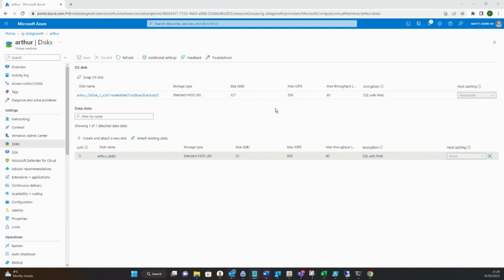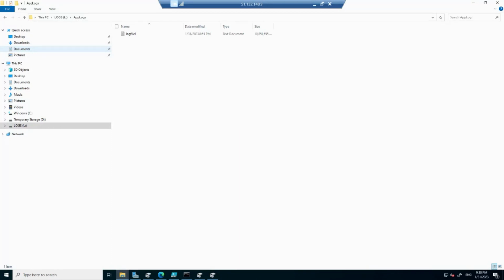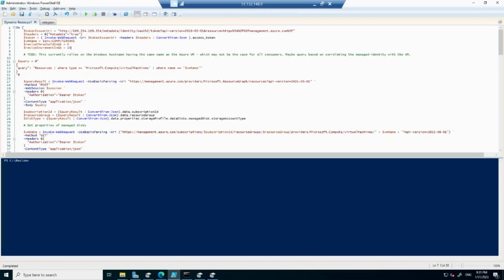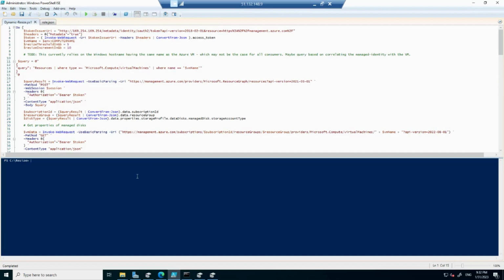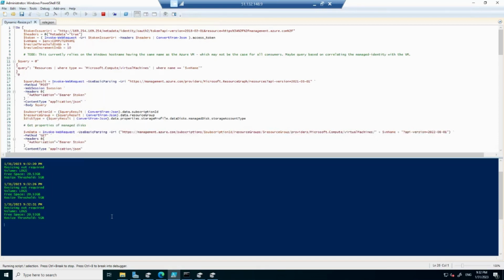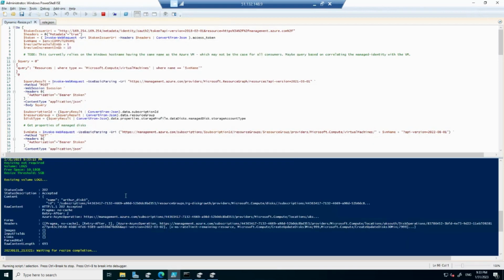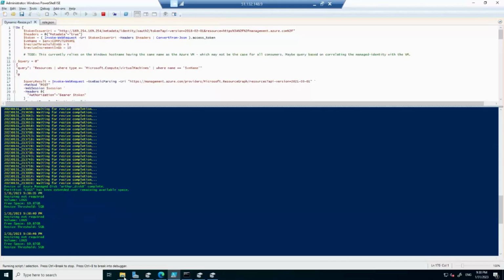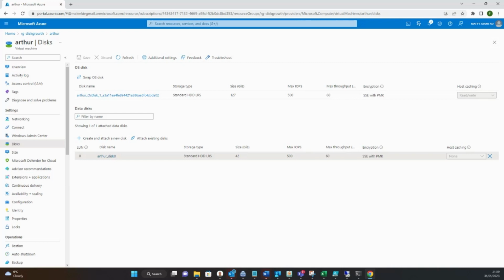Dynamic Disk Resizing in Azure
Demonstration of code to automatically increase the capacity of managed disks in Azure when available space becomes constrained.